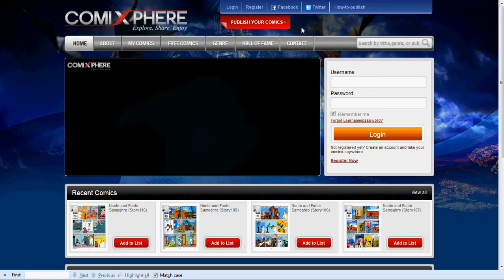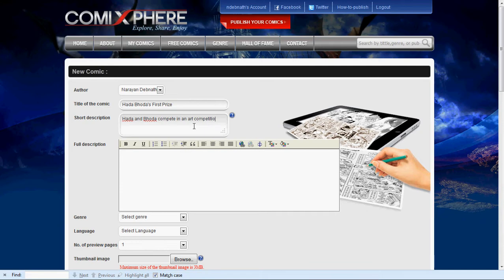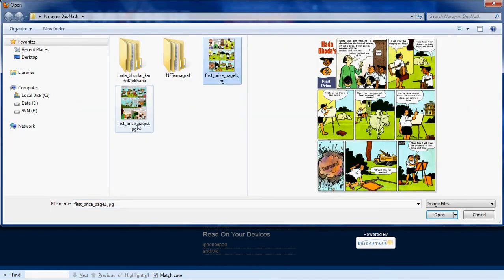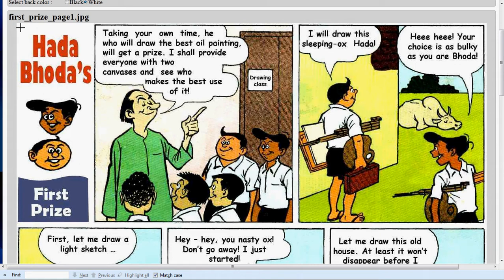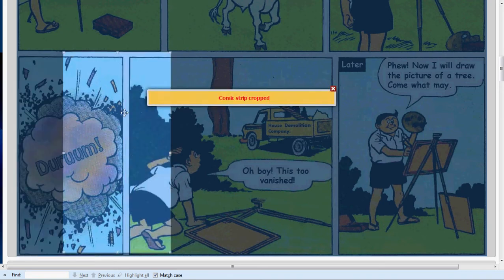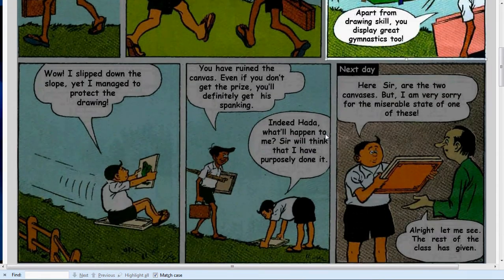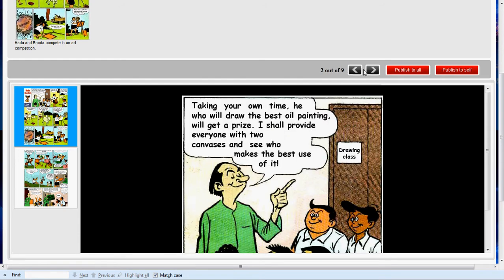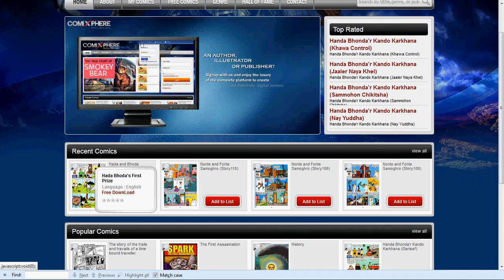How-to-publish comics in comiXphere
This video will show you how to publish your graphic novels and comic strips.